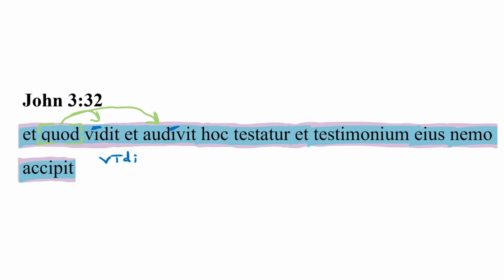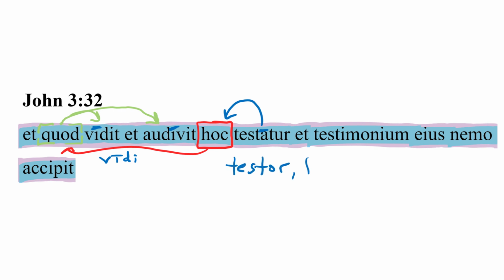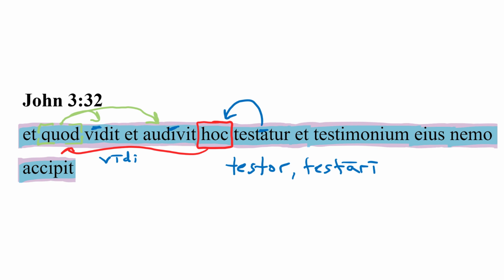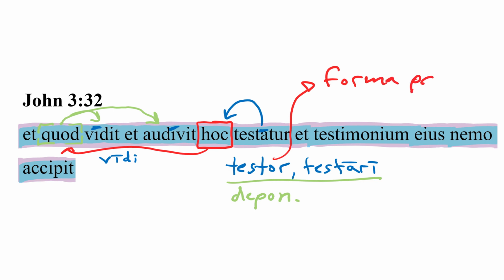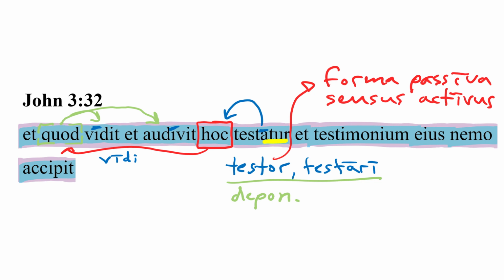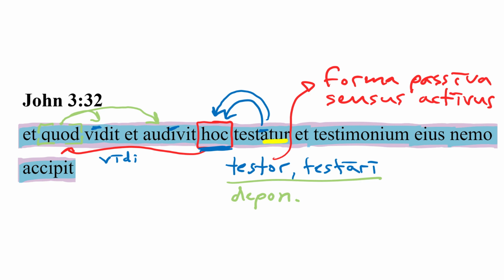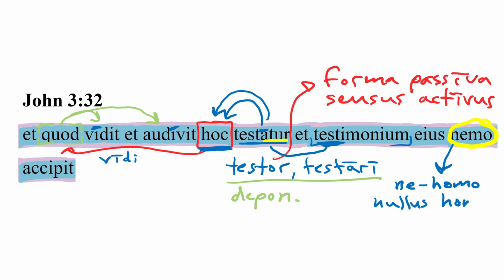John 3:32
The short “Daily Dose” videos on the Latin Vulgate of John are aimed at helping you hone and sharpen your Latin skills. Sign up for our free 2-minute video in which I talk through a single Latin verse. See dailydoseoflatin.com

Read the Latin Vulgate with Dr. Tyler Flatt!

"In principio erat Verbum et Verbum erat apud Deum et Deus erat Verbum"